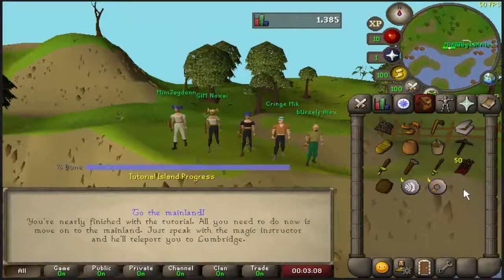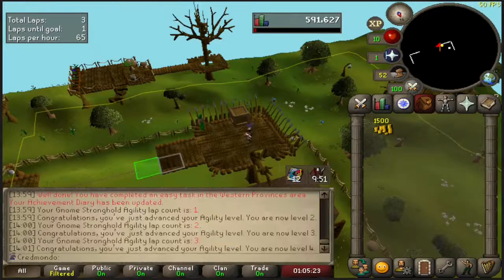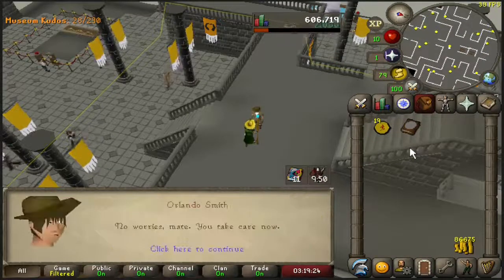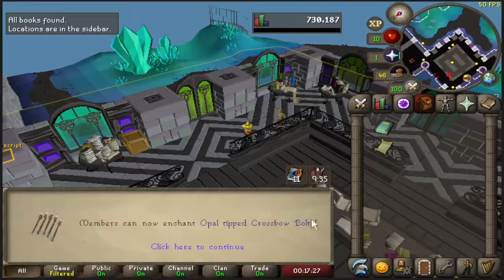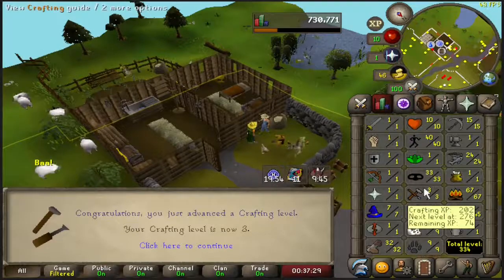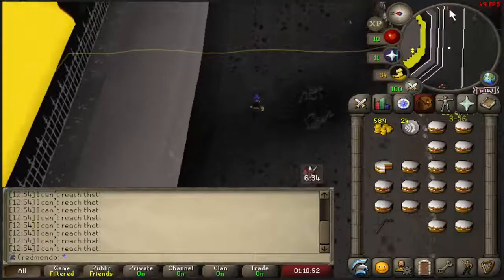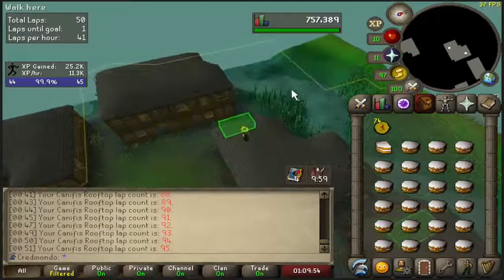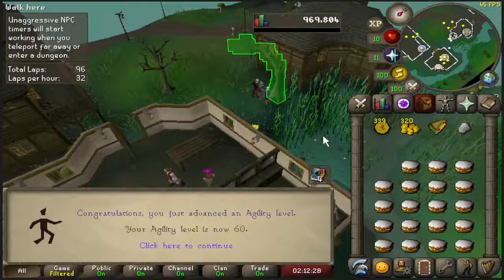[OSRS] Group Ironman - Level 60 Agility + Full Graceful (#2)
Outro Song
Song Name: Anotsu - Man On The Run